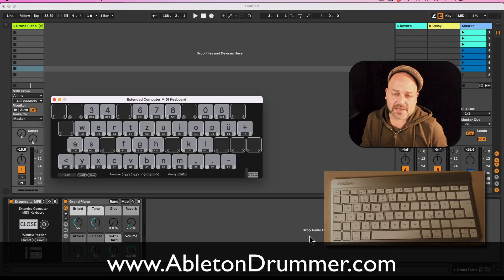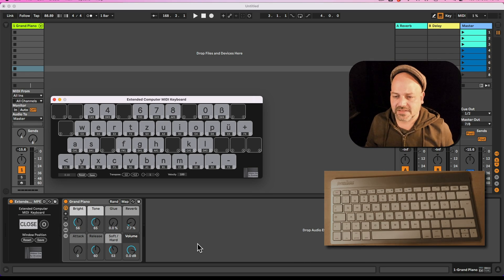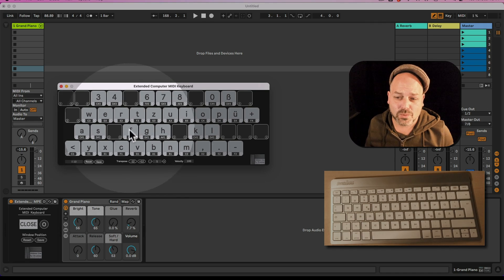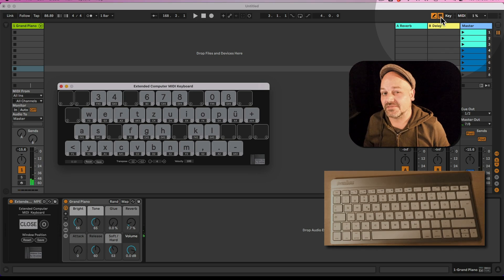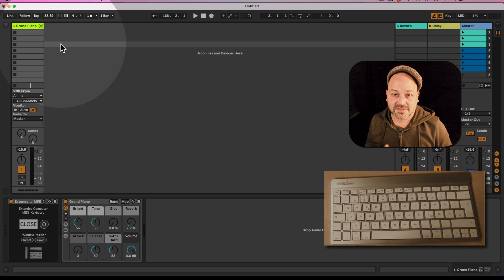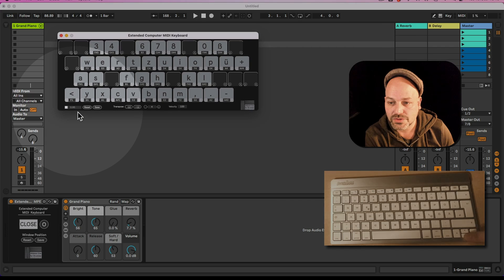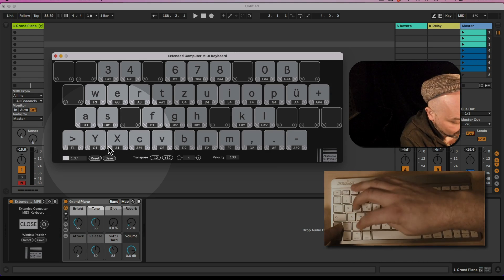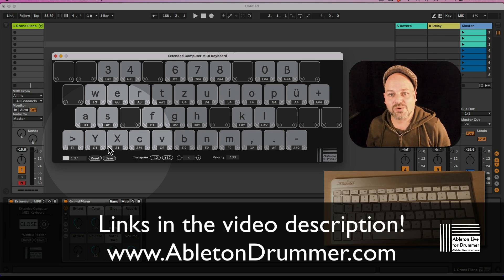Extended Computer MIDI Keyboard for Ableton Live Free Max for Live device to play notes via keyboa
Chapters:
0:00 Intro
0:11 Standard Computer MIDI Keyboard for Ableton Live
0:33 Extended Computer MIDI Keyboard
1:18 Setting up custom key inputs for triggering notes in Ableton Live
1:39 How to change pitch globally for computer keyboard midi notes in Ableton Live
2:02 Hw to avoid possible conflicts with shortcuts with MIDI Keys in Ableton Live
2:34 How to keep Max for Live as foremost app
3:31 How to customise size and  position of Max for Live Pop Up Window
3:47 Set up SHIFT and UpperCase keys to play Midi notes in Ableton Live